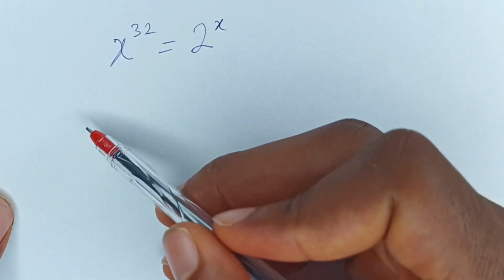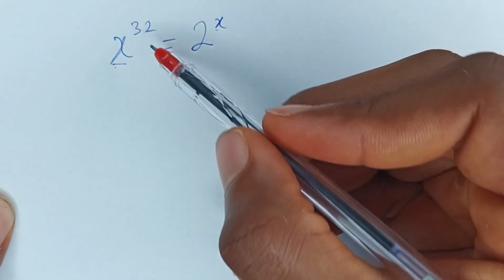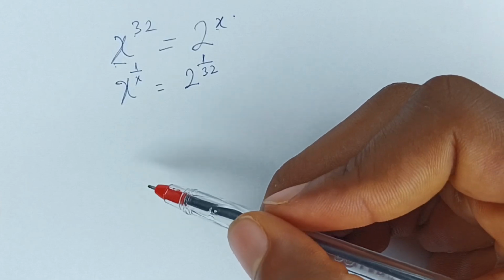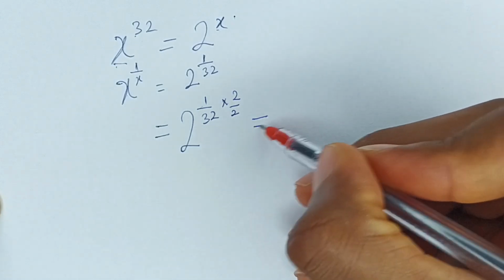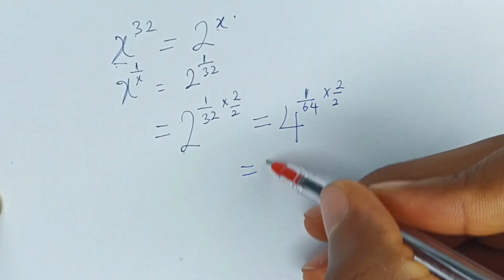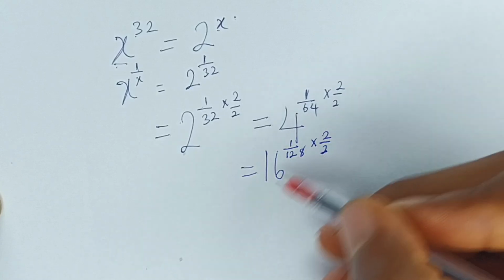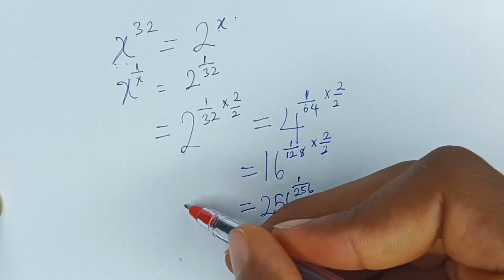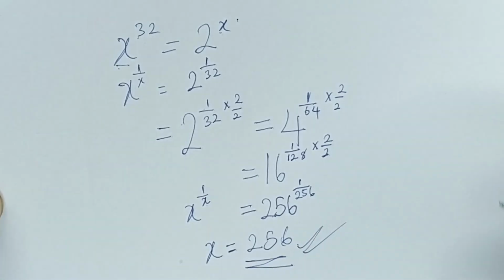Olympiad Mathematics | Lambert W Formular | You Need This Trick